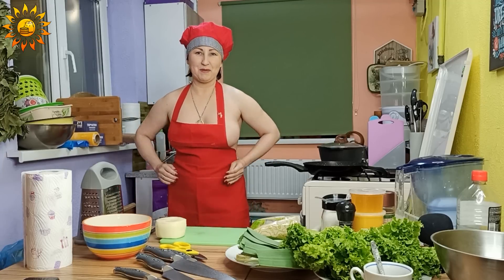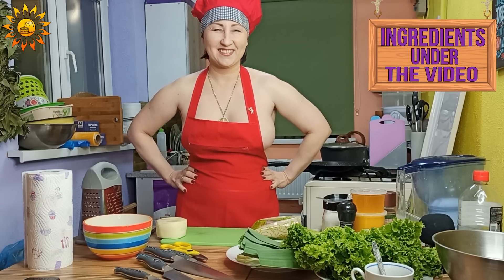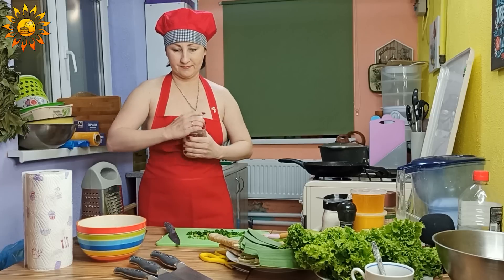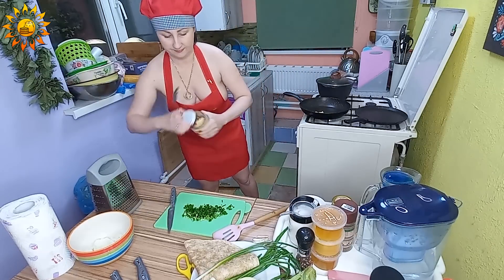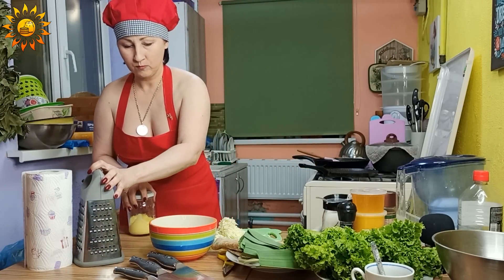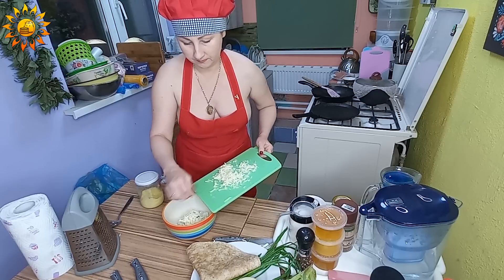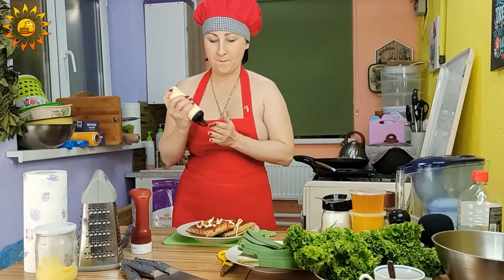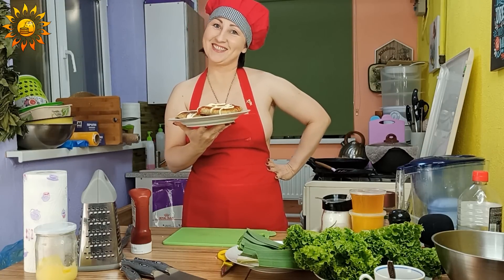Breakfast in three minutes. How to make breakfast quickly. Mila Naturist.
Welcome to my project Naturist Kitchen, with you Mila! I am a naturist girl. I tell people about naturism. Do you like naturism? Are you interested in my project? My project is over two years old  I have a lot of videos about naturist beaches, nature. Do you want to support me and my project? Do you want to see a lot of my videos without clothes?
Ingredients:
pita
cottage cheese
cheese
green onion
 Watch other interesting videos:
1. I will cook Black Sea shrimps in a creamy garlic sauce. Shrimp. Recipe.